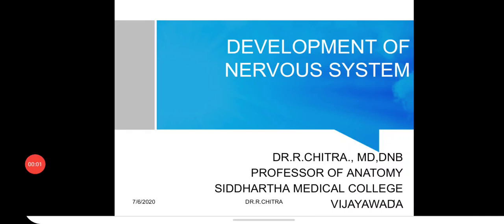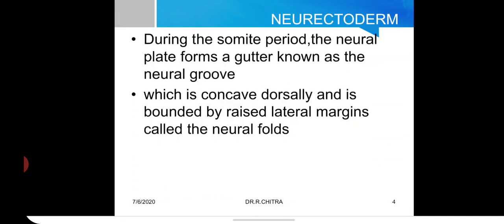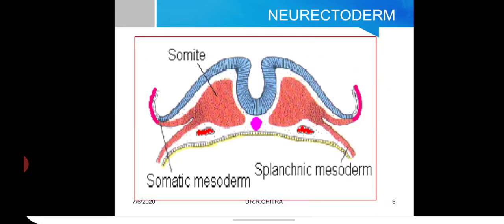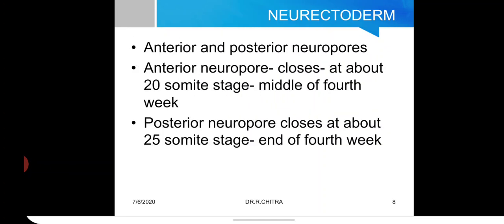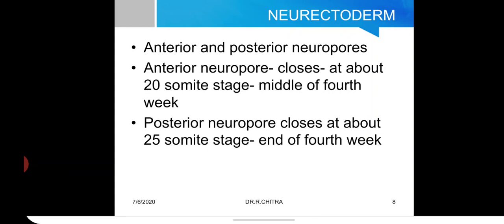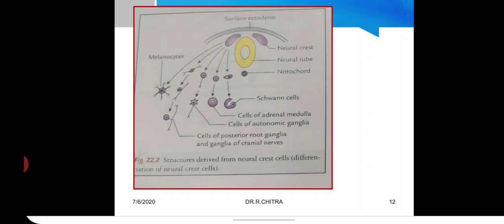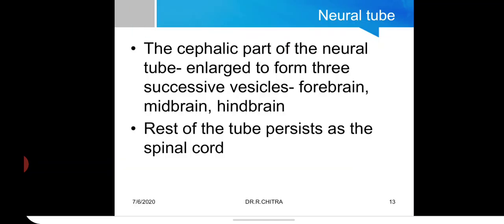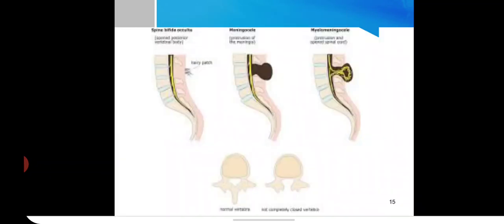DEVELOPMENT OF NERVOUS SYSTEM